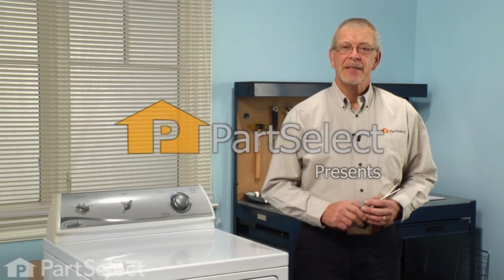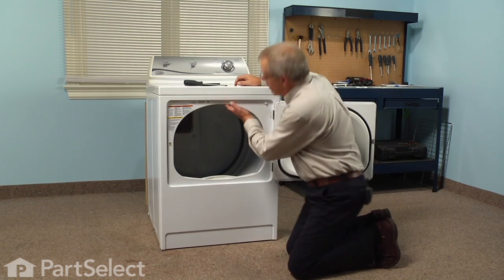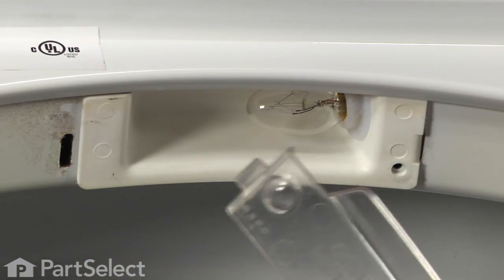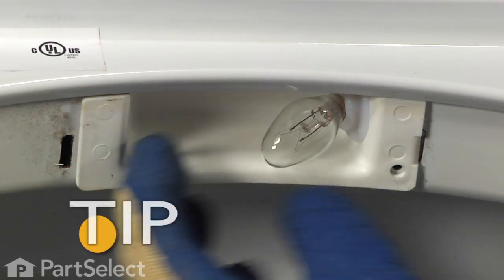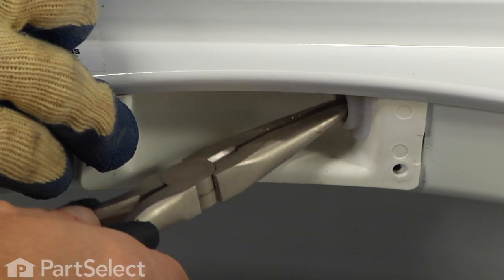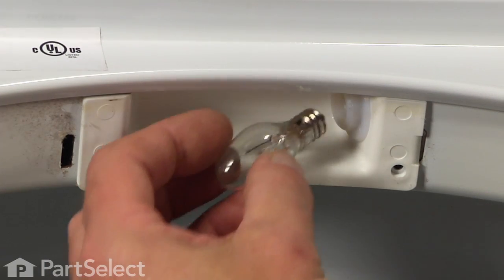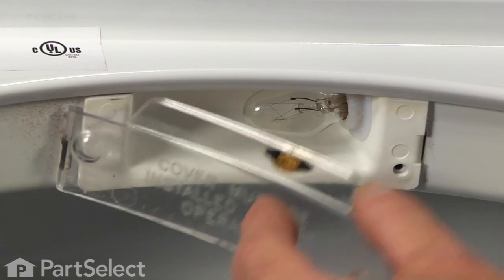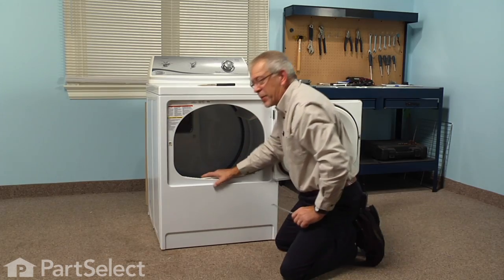Dryer Repair- Replacing the Light Bulb (Whirlpool Part # 67001316)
Click here for more information on this part, installation instructions and more.

This particular Light Bulb is specific to Whirlpool manufactured brands including General Electric, Hotpoint, and Kenmore. To find a light bulb assembly specific to your model,

If your dryer is having any of these symptoms, then replacing the light bulb assembly could solve your appliance problem.
1) Light bulb broken
2) Dryer light burnt out
3) Dryer light broken

Tools used for this repair/replacement:
1) Needle nose pliers
2) Philips Screw Driver